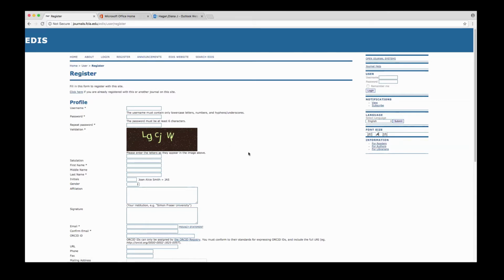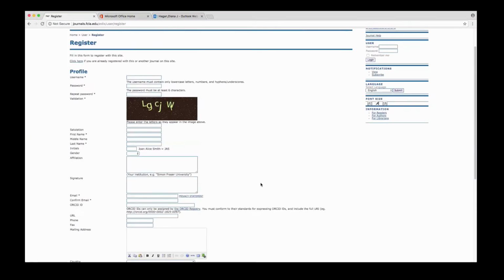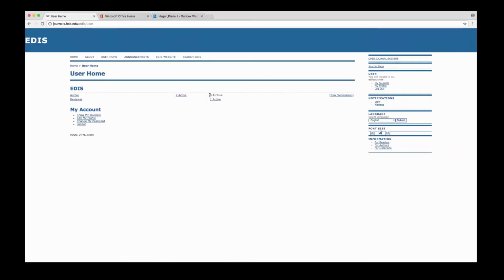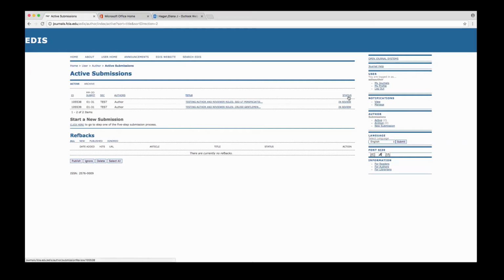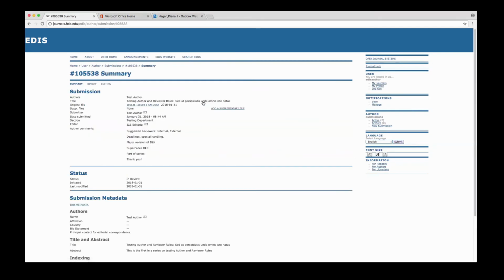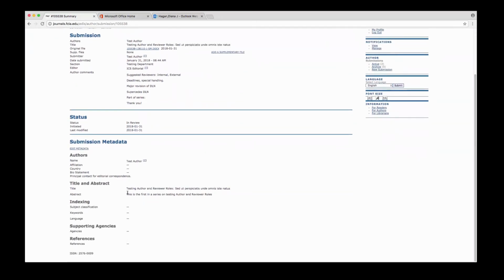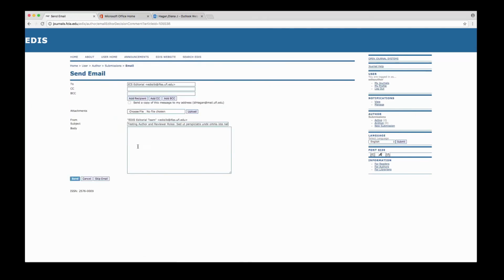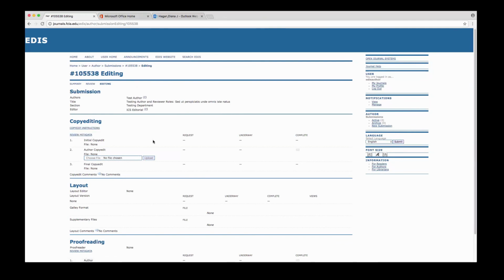Managing EDIS Submissions in Florida OJ - Part 3, Author Navigation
All EDIS authors are now asked to submit EDIS manuscripts through the EDIS Florida Online Journals (“Florida OJ” or “FOJ”) site, which facilitates the management of files and communications during the EDIS publishing process. In part 3 of 5, Diana Hagan, EDIS Library Coordinator, covers author navigation in the Florida OJ environment.